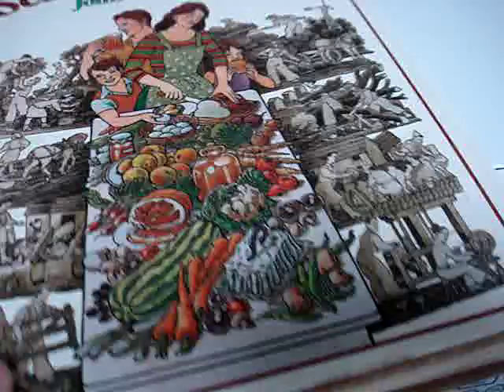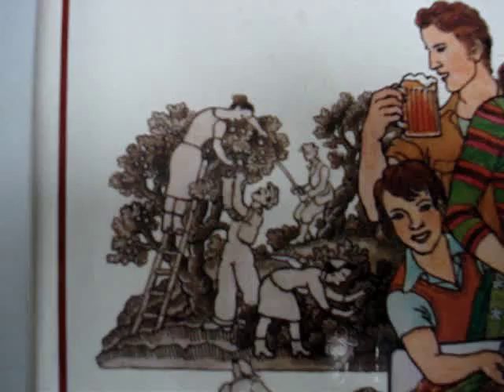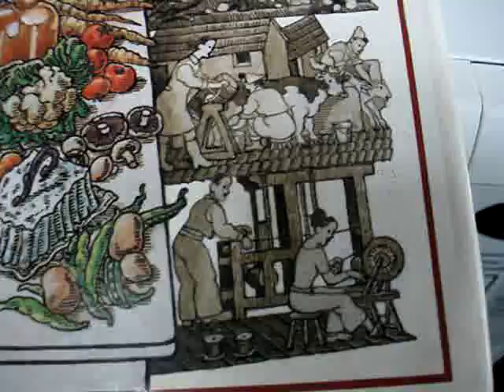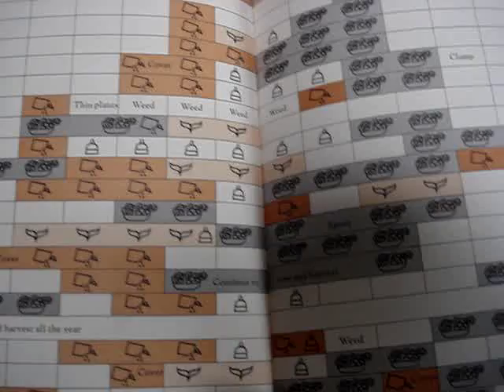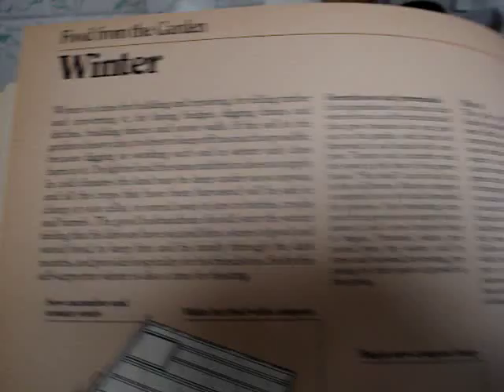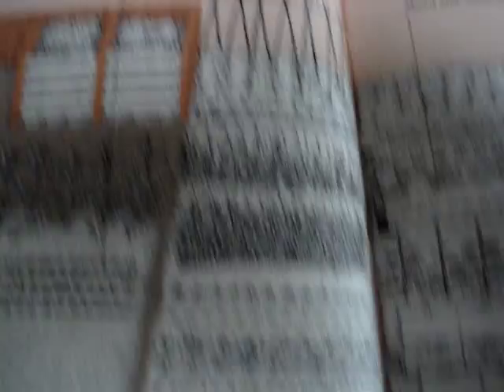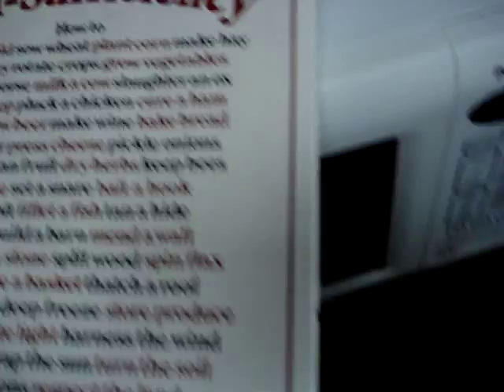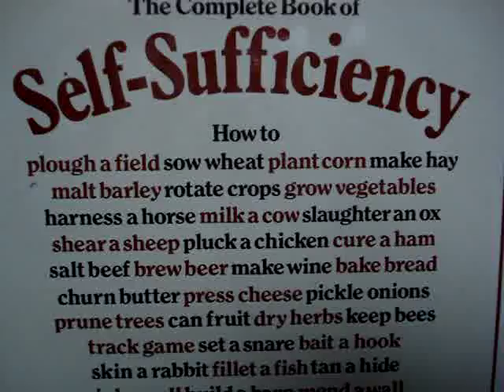Complete self sufficiency book by John Seymour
If you want to grow vegetables on a serious scale, I recommend this book, but there is so much more to it that vegetables. For visual minded people there are some excellent pen and wash drawings showing the garden in all 5 seasons (winter, spring, early summer, late summer, and autumn).

I just checked and Amazon have it in stock, be careful to get the right book as tthere are a few by the same author with similar names, this is the one you want.